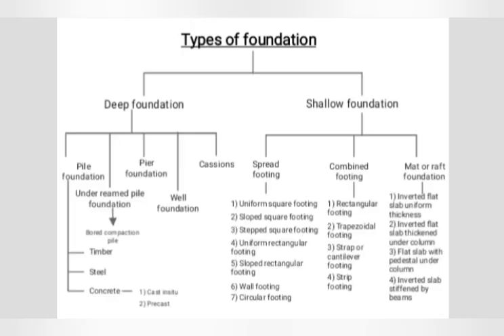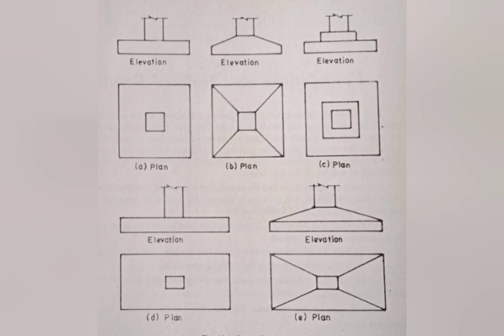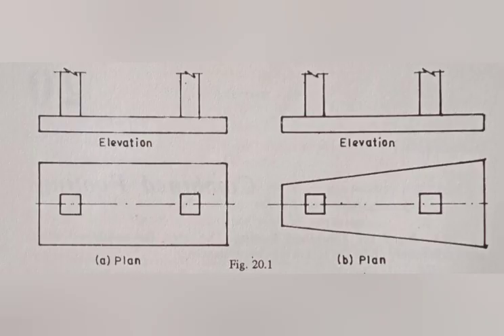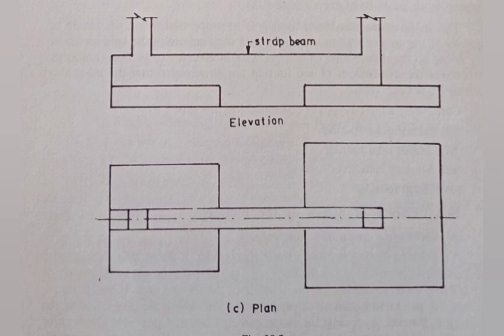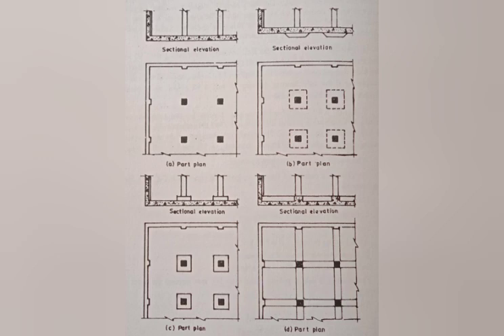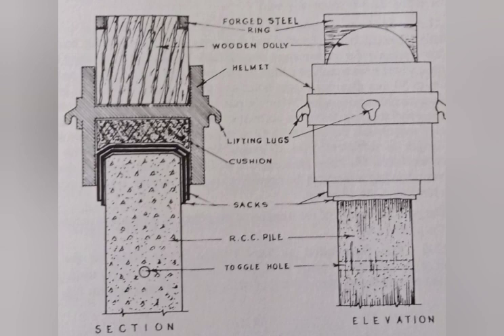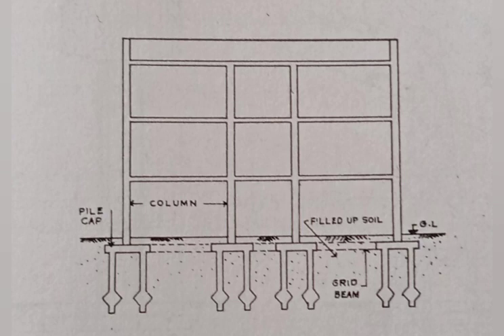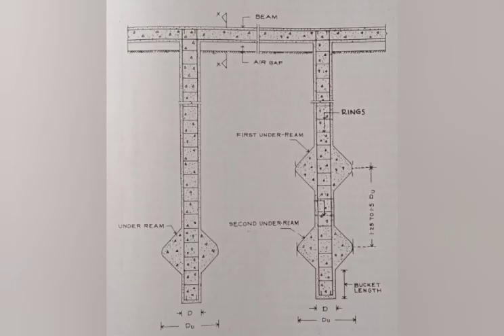Recognising various types of foundations. 🏗️🏡